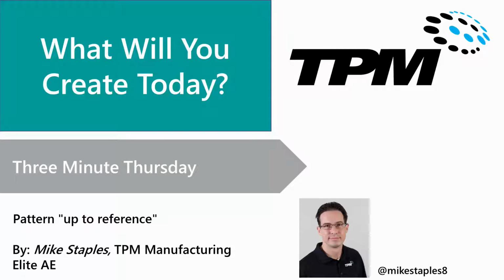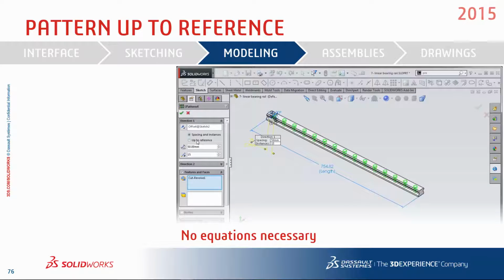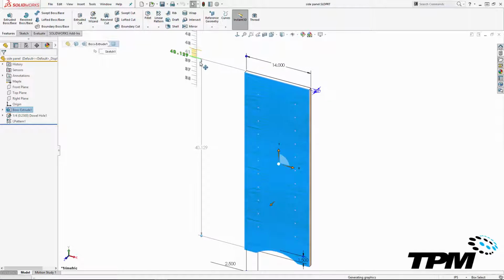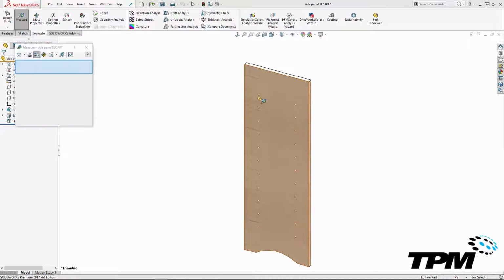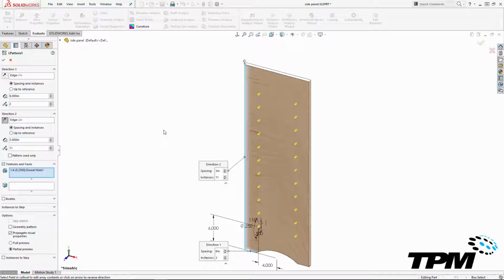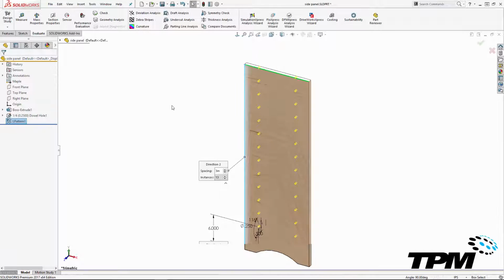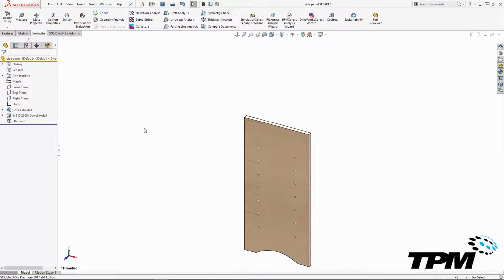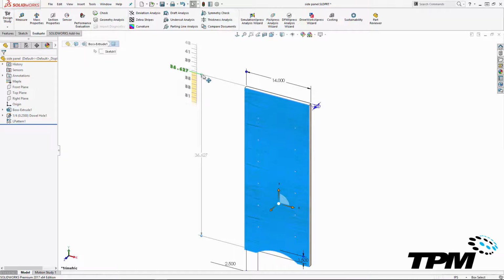Pattern "up to reference"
Ever seen a pattern error because you reduced the size of the base geometry?  Ever used equations, design tables, or manual calculations to get proper pattern spacing?  Check out this week’s Three Minute Thursday to learn about an option introduced in SOLIDWORKS 2015 to avoid these errors and tactics and add some real intelligence to your patterns.